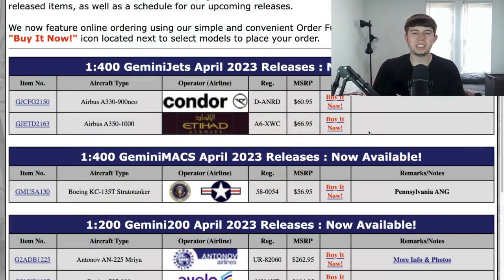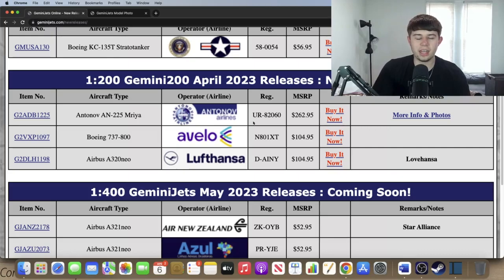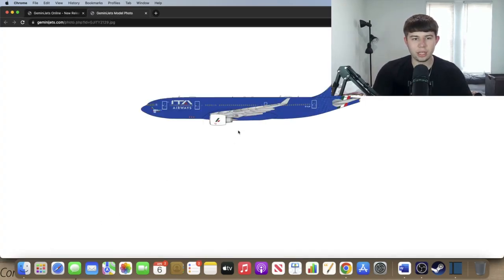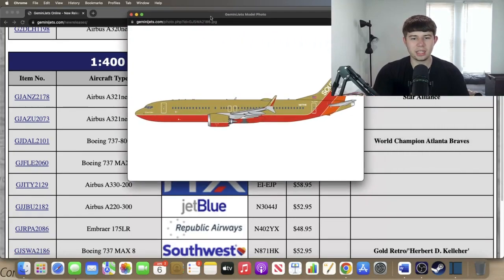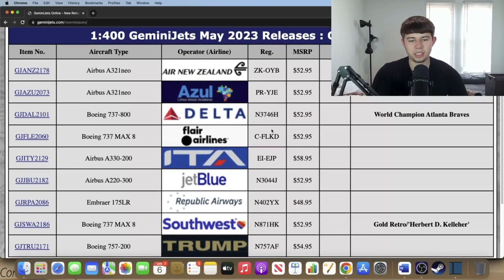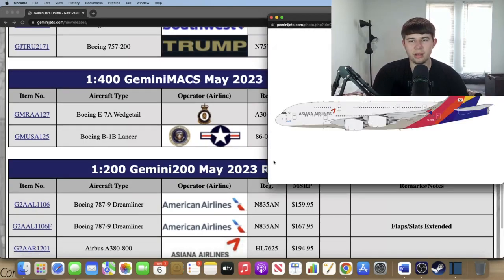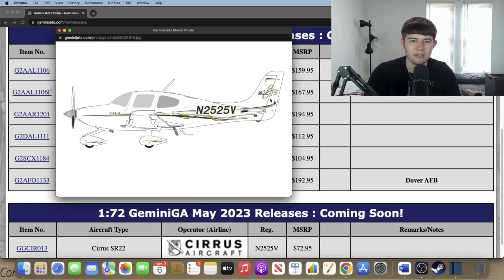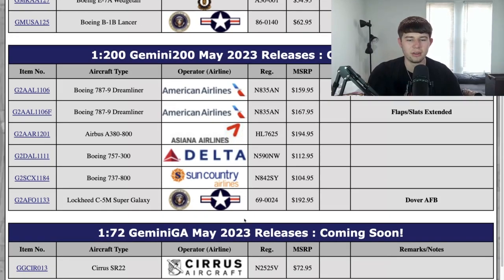*NEW* GeminiJets April 2023 Release Reaction! | Release Reactions #53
► Welcome back guys, today we have the new GeminiJets May 2023 Release Reaction for you guys! This is a solid set of models leading into the spring of 2023! I hope you guys enjoy!